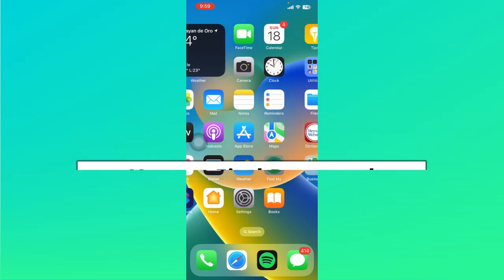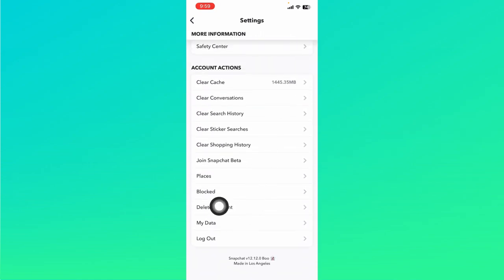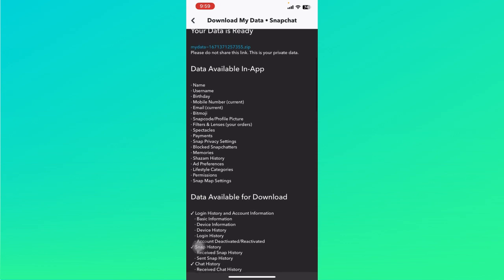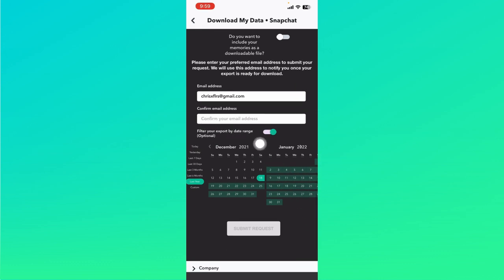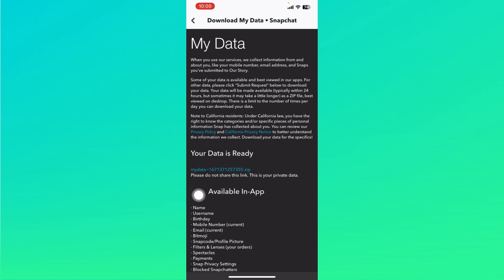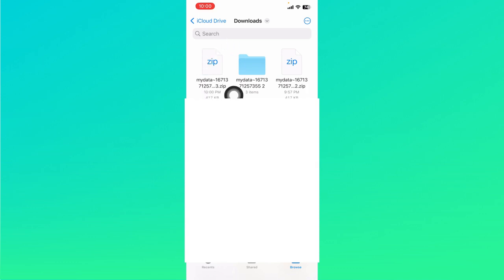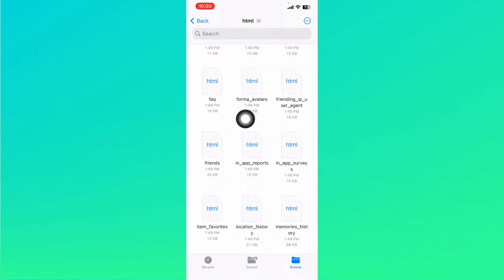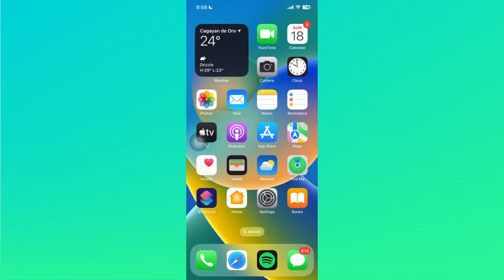How to Find Removed Friends on Snapchat (2023)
How to Find Removed Friends on Snapchat